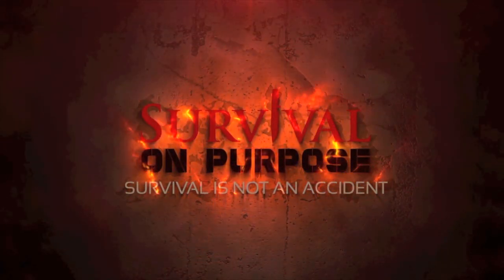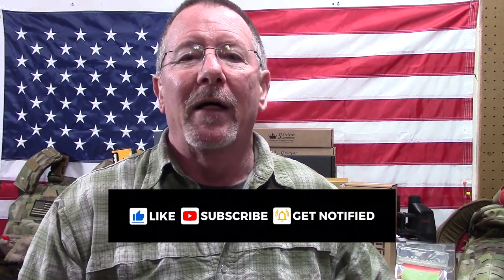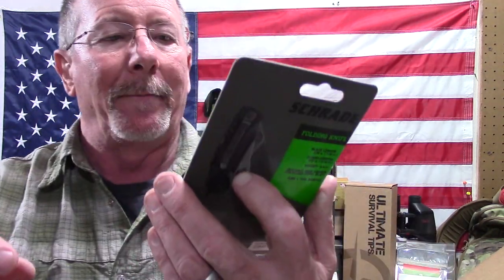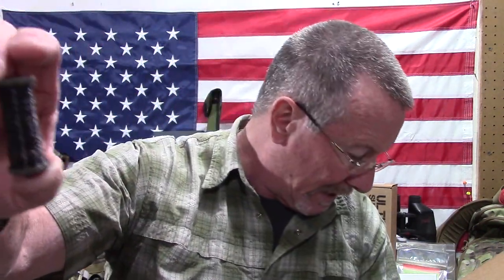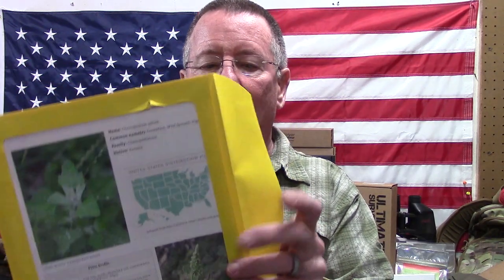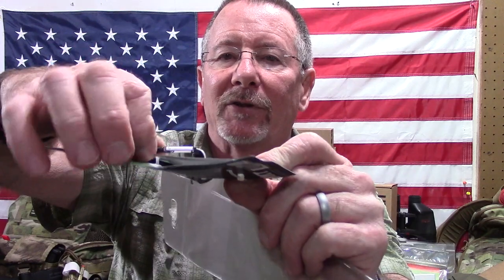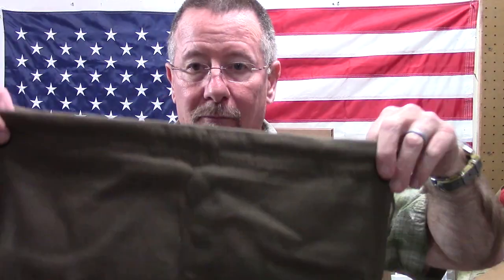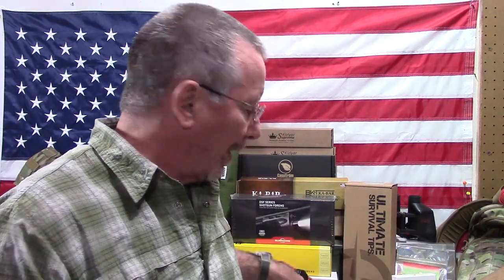Apocabox February 2021 Unboxing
Apocabox is a subscription box from Creek Stewart that comes every other month. It is usually filled with cool projects and stuff to help improve your outdoor skills.

Be Prepared